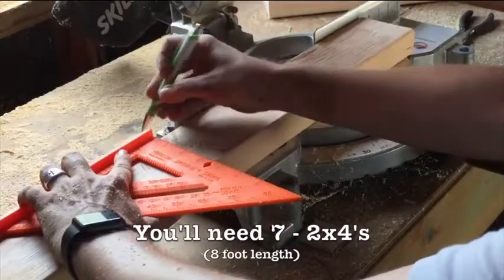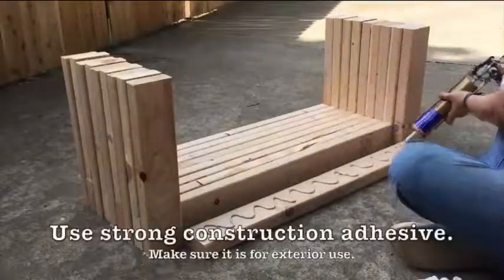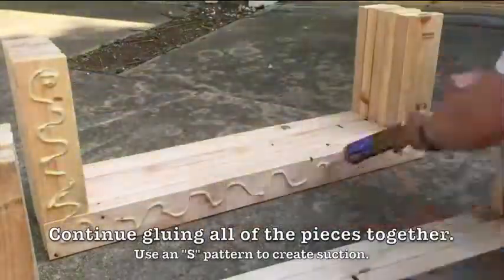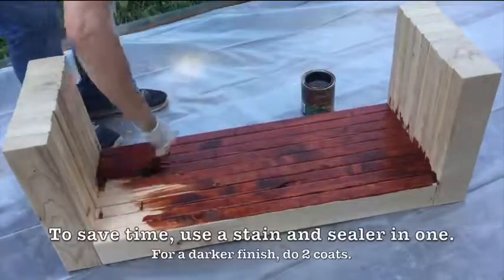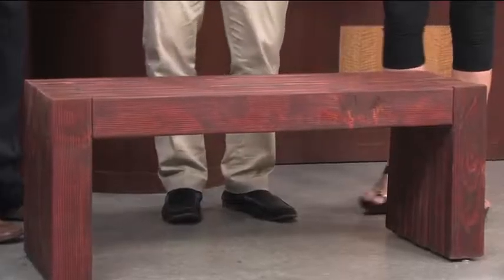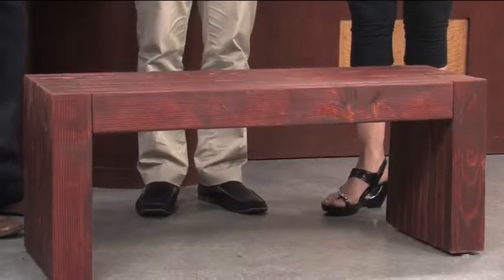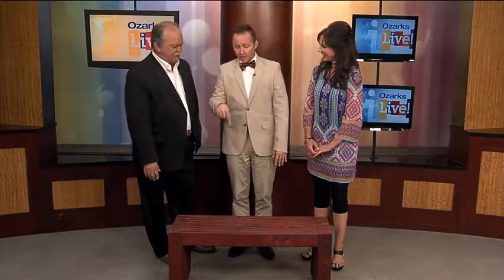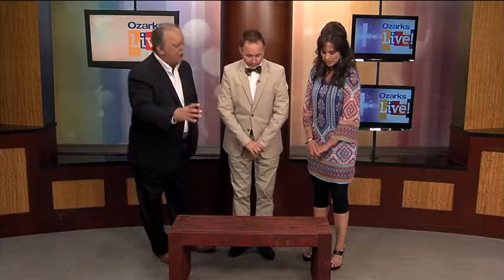Ozarks Live: Craft Corner DIY Bench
Ozarks Live: Craft Corner
Jeremy shows you how to make a $40 DIY Bench!

Air date: July 22, 2016